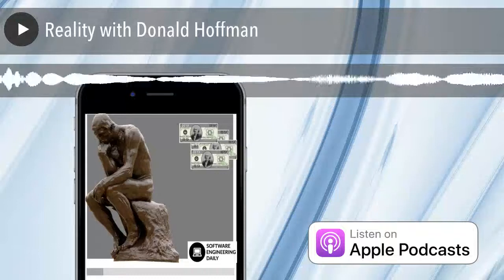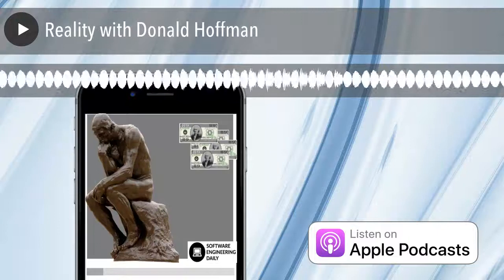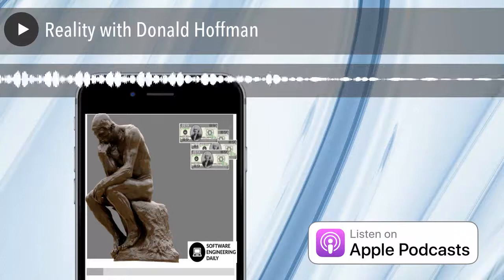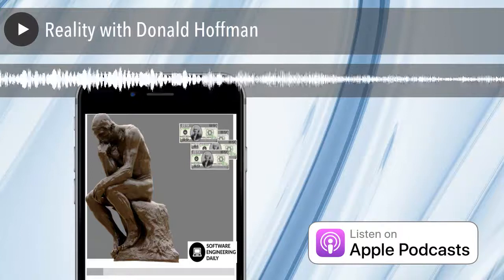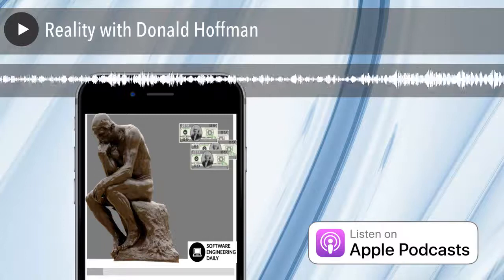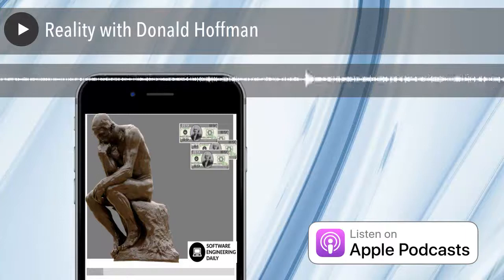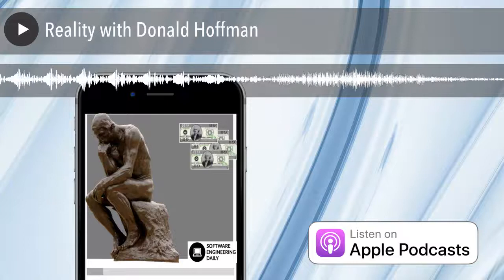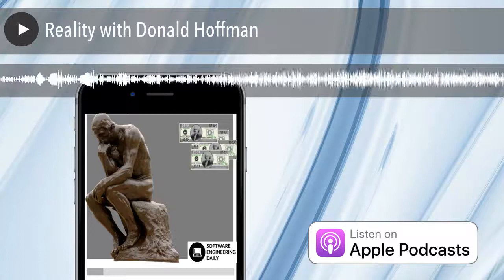Reality with Donald Hoffman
What is the relationship between your brain and your conscious experiences? This is is the fundamental question of the work of Donald Hoffman, a professor of computer science and cognitive science at UC Irvine.
When Hoffman was a child, he wondered whether there was a cognitive dividing line between humans and machines, and that curiosity has driven him to his current work–building a mathematical framework which we can use to model consciousness.
Humans would like to believe that evolution selects for traits that allow us to understand the world as it is. From his experimental simulations, Hoffman has shown the opposite–that evolution pushes us towards a mistaken version of reality.
For listeners who are interested in theories about whether we live in a simulation, this episode is for you. If you are skeptical of the simulation theory then this episode will also be useful for you, as Hoffman gives one of the most nuanced, comprehensive explanations of reality that I have heard.
Show Notes
TED Talk
The Case Against Reality

To understand how your application is performing, you need visibility into your database. VividCortex provides database monitoring for MySQL, Postgres, Redis, MongoDB, and Amazon Aurora. Database uptime, efficiency, and performance can all be measured using VividCortex. You can learn more about how VividCortex works

Couchbase is a document database with the flexibility of NoSQL and the power of SQL. With Couchbase Server, you can build a fast, powerful NoSQL database that scales. Running Couchbase in containers on Kubernetes, Mesos, or OpenShift is easy, and at developer.couchbase.com you can find tutorials on how to build out your Couchbase deployment.

Incapsula is a cloud service that protects applications from attackers and improves performance.  Botnets and denial-of-service attacks are recognized by Incapsula and blocked. This protects your API servers and microservices from responding to unwanted requests. and get a month free for Software Engineering Daily listeners.